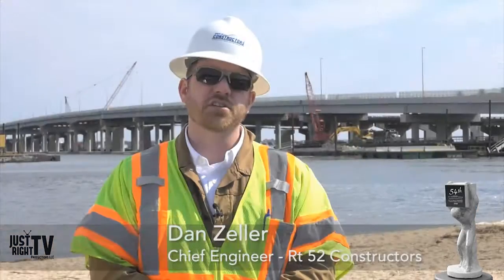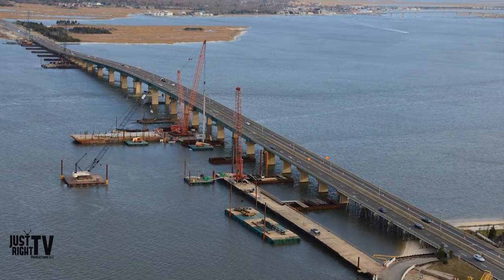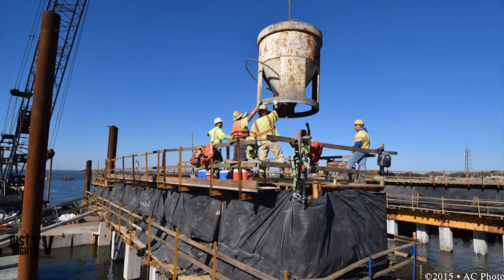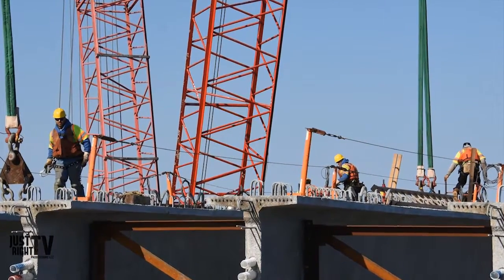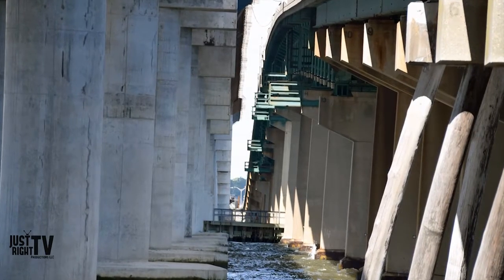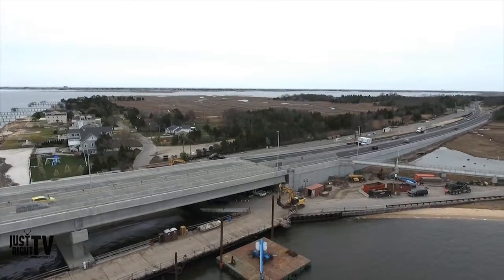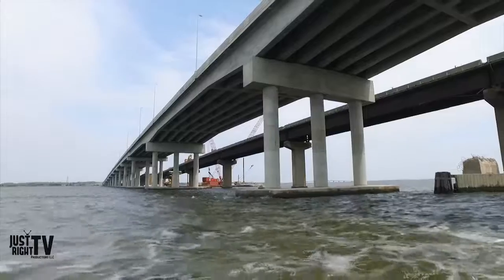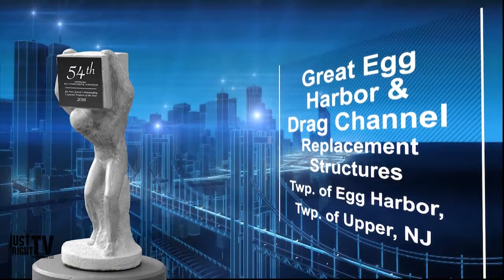Just Right TV Documents the Replacement Structures of the Great Egg Harbor & Drag Channel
Just Right TV documented the replacement structures of the Great Egg Harbor and Drag Channel in Egg Harbor Township and Upper Township in NJ. The project was owned by the NJ Turnpike Authority and Rt. 52 Constructors were the General Contractors.